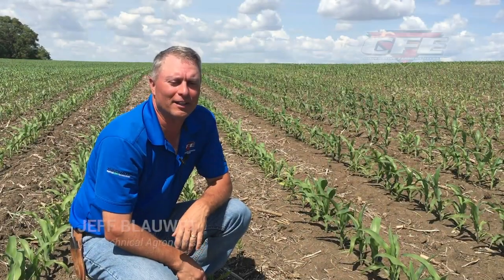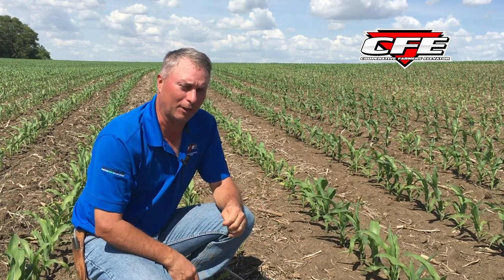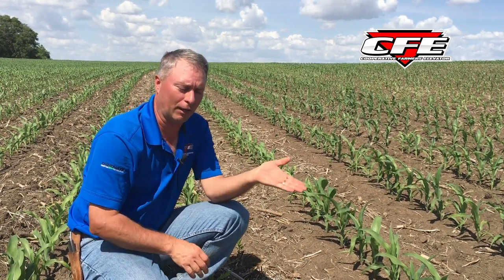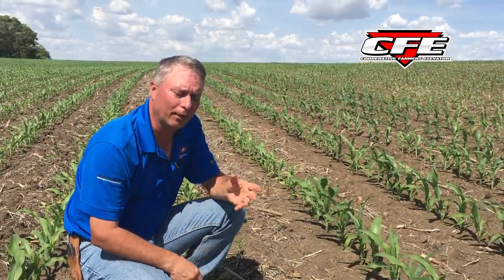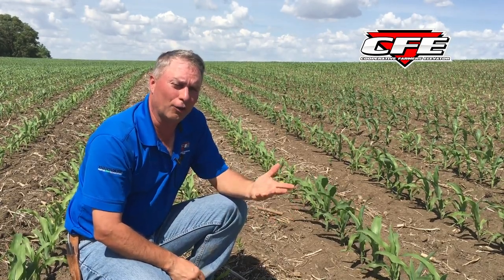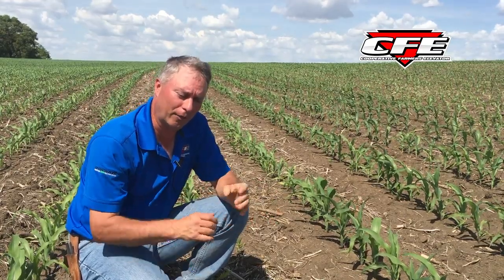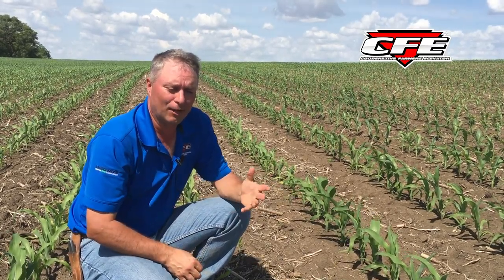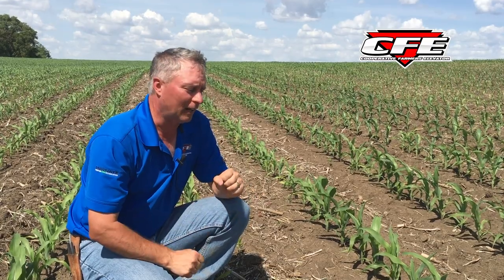Why All The Yellow Corn?